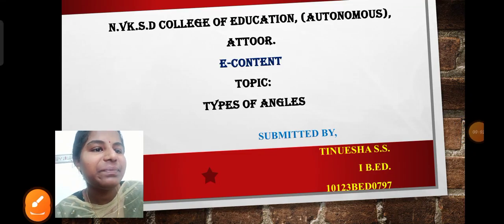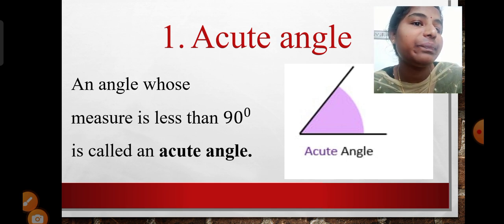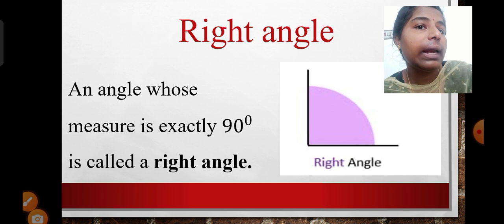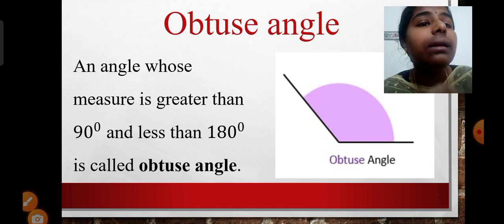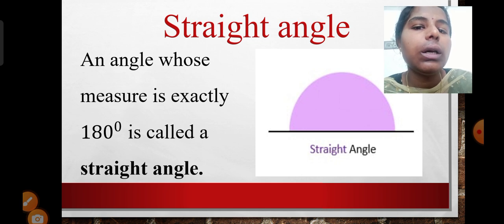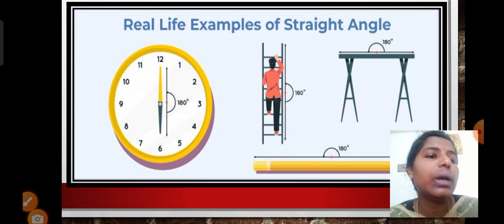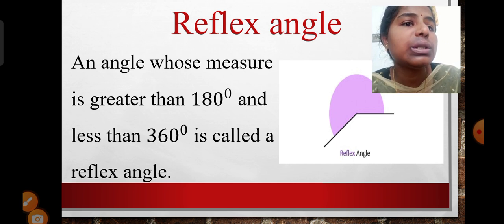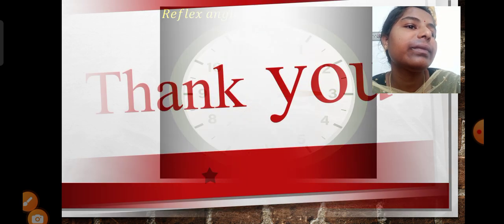Types of Angles